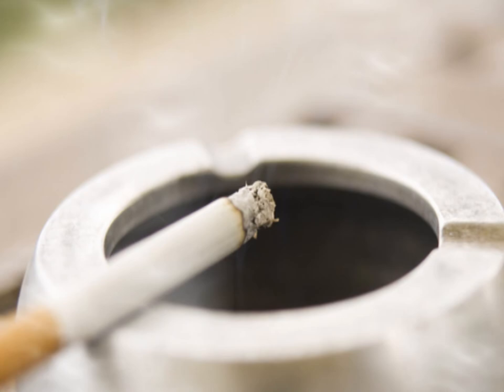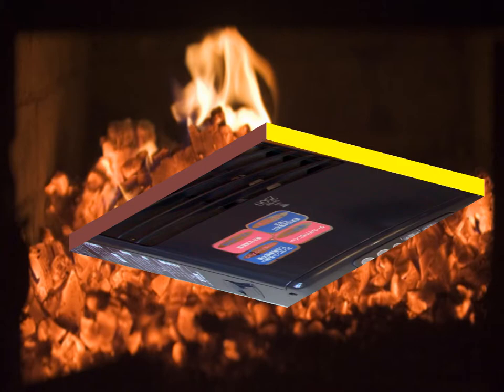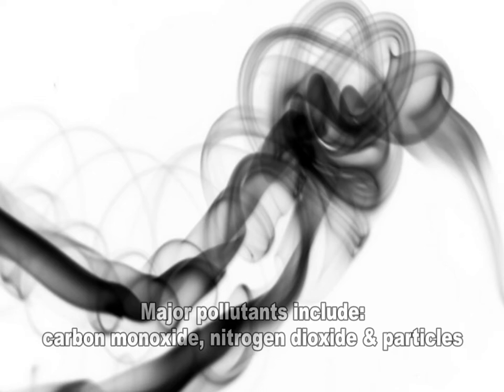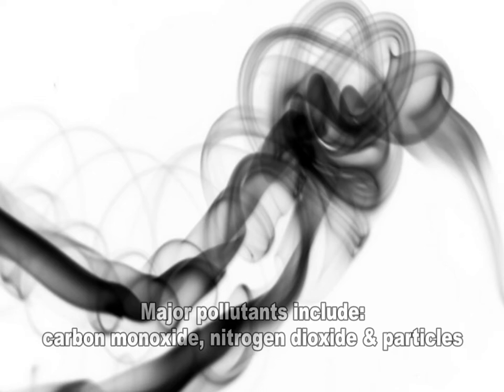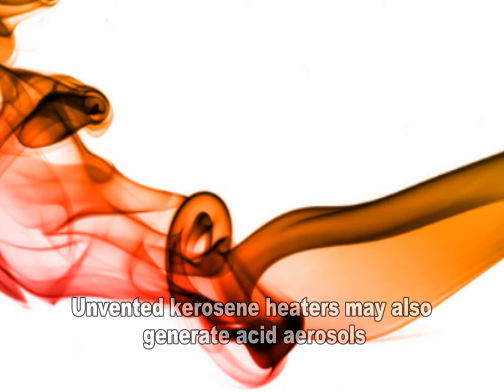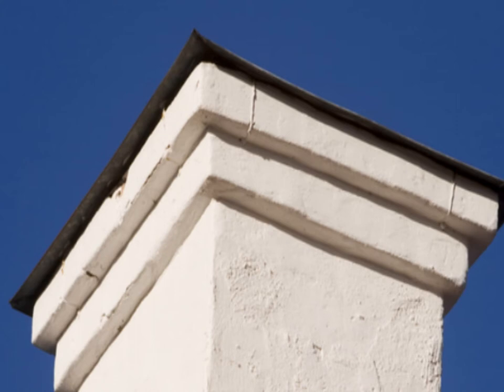Combustion Products & Indoor Air Quality (IAQ)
In addition to environmental tobacco smoke, there are many sources of combustion products in the typical home.  These include unvented kerosene and gas space heaters, woodstoves, fireplaces and gas stoves.

The major pollutants released from these items include carbon monoxide, nitrogen dioxide and particles.  Unvented kerosene heaters may also generate acid aerosols.